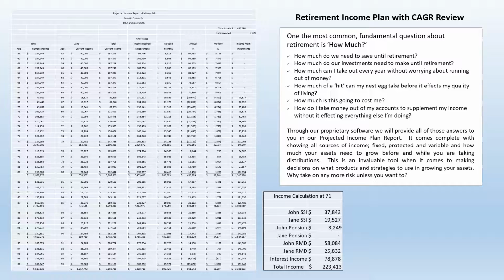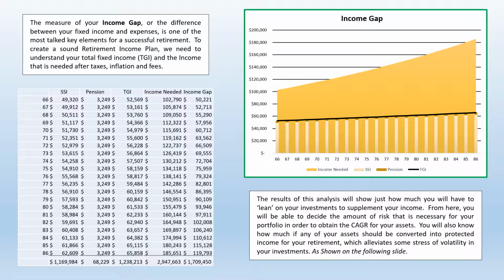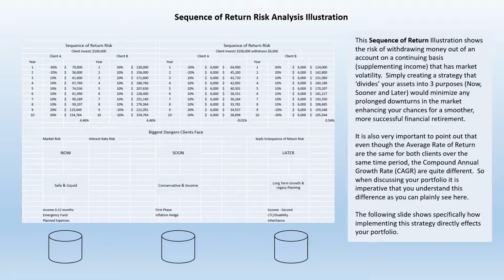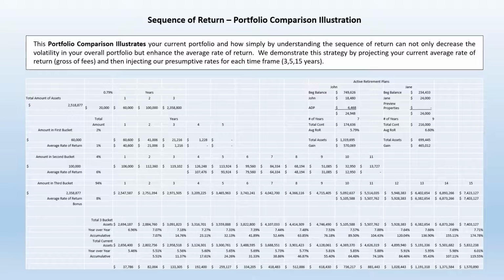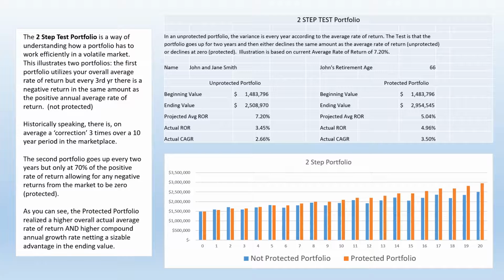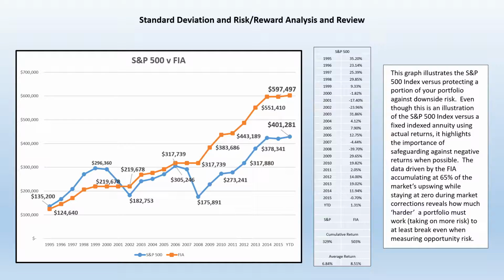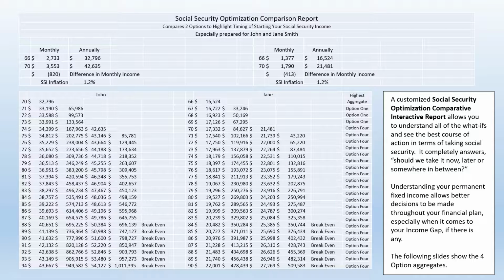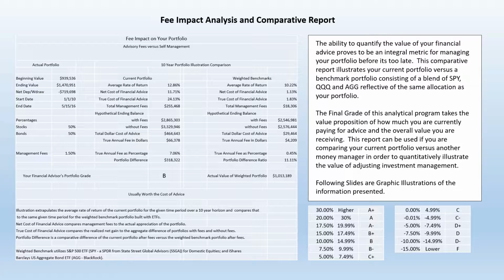WealthShield Financial Plan Presentation Website